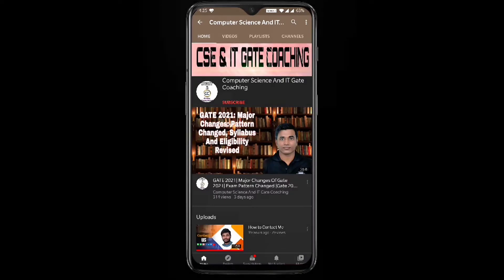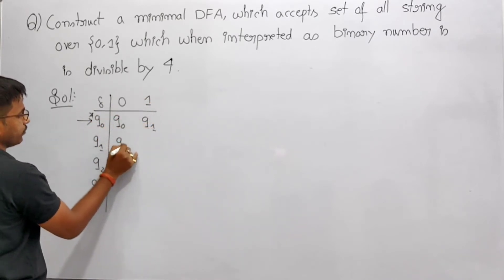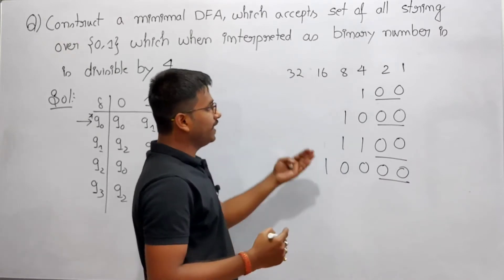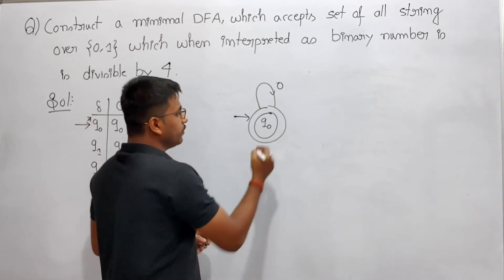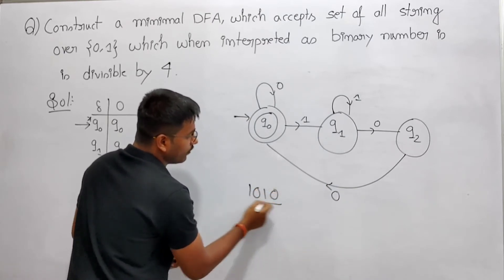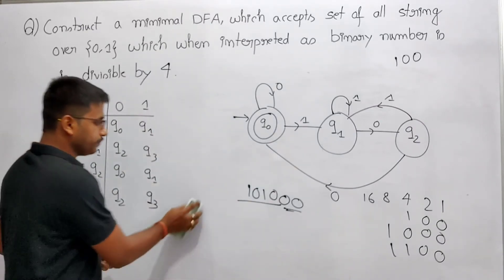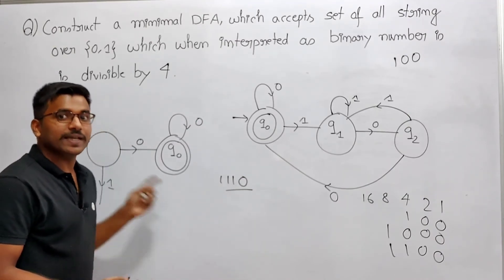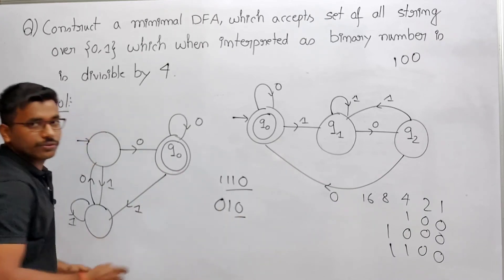41 Theory Of Computation | minimal dfa on binary number divisible by 4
Construct a minimal DFA which accepts set of all strings over {0,1} which when interpreted as binary number is divisible by 4.
                                                                      or
minimal dfa on binary number divisible by 4.

Timetable:-
0:10- Construct a minimal DFA which accepts set of all strings over {0,1} which when interpreted as binary number is divisible by 4